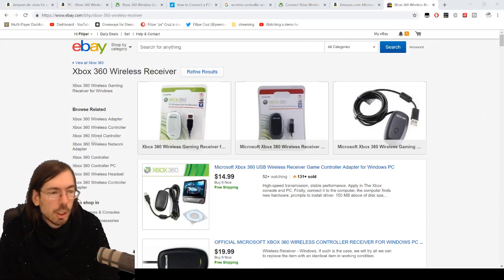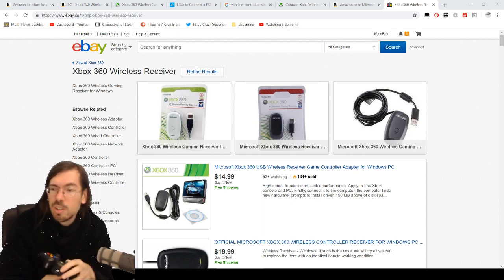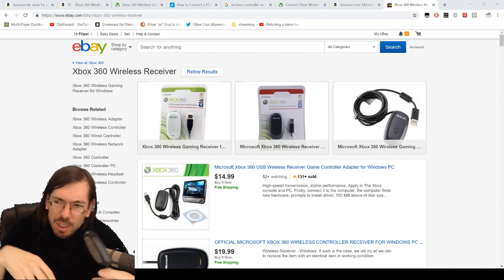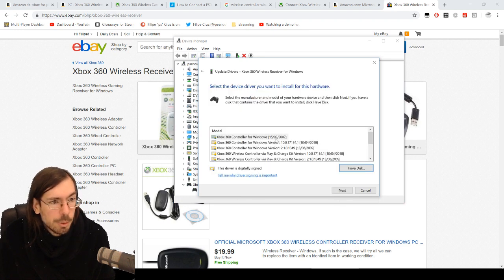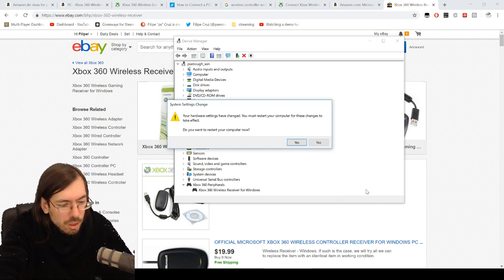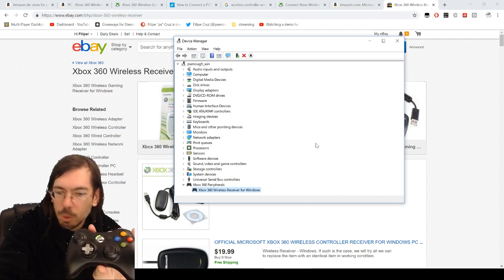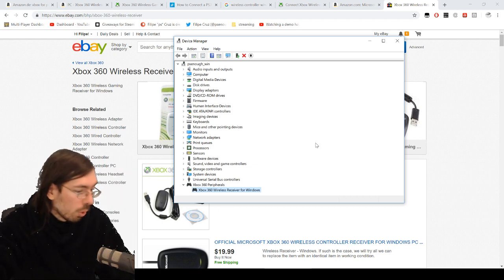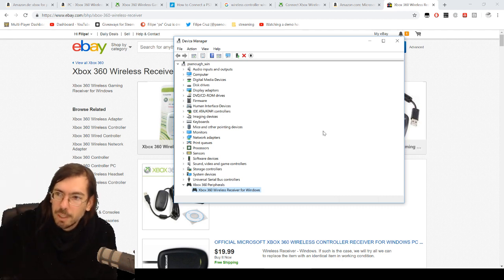How To: Install Xbox 360 Wireless Receiver Drivers on Windows 10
UPDATE: This how to doesn't work for everyone anymore, Windows 10 update 2004 screwed up some things, here is a follow up video on how to fix it again

This video is about how to install the Xbox 360 wireless receiver drivers on Windows 10.

Aray_j also did a video on this topic which is a bit more comprehensive then mine, so try checking that aswell if you're still having trouble: